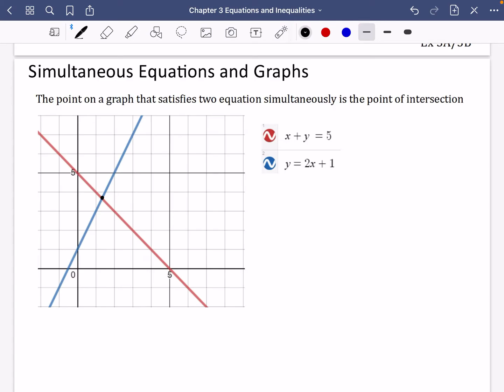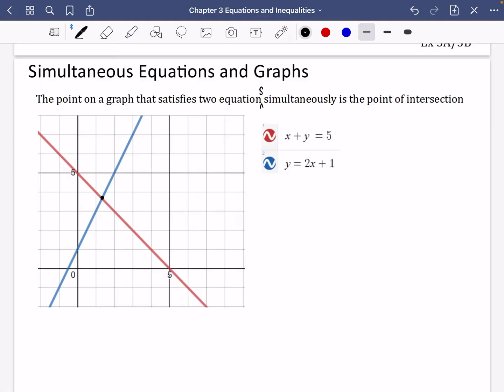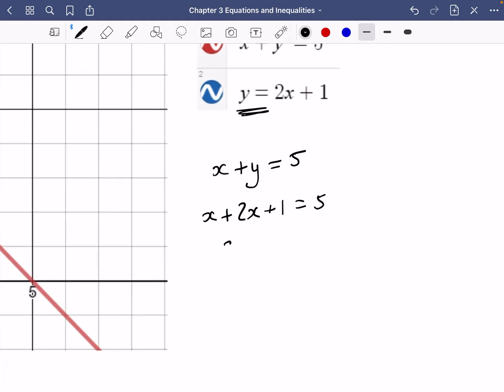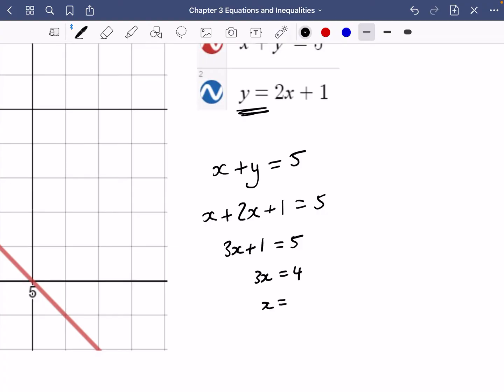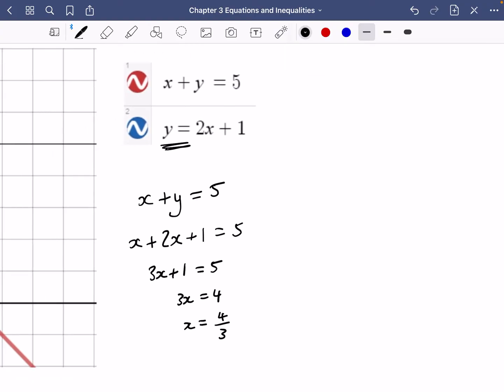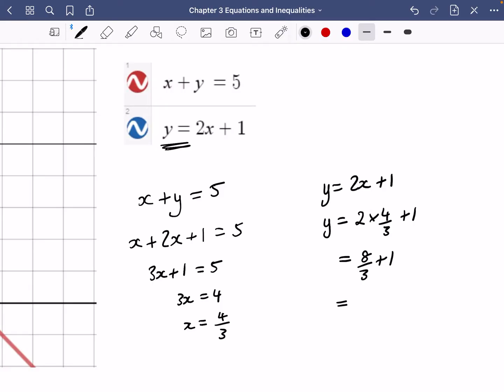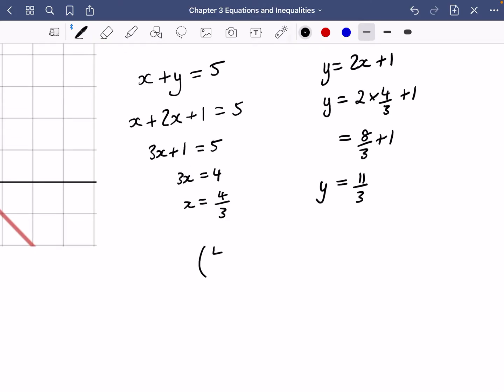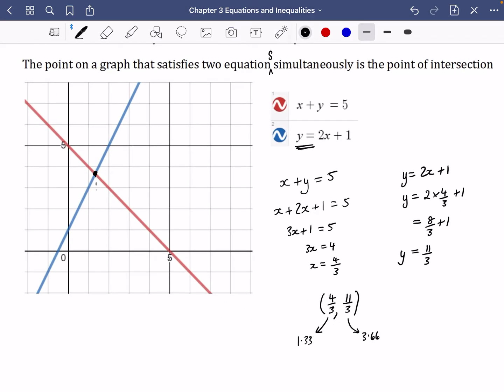Equations & Inequalities 2 • Simultaneous Equations and the Discriminant • P1 Ex3C • 🤖